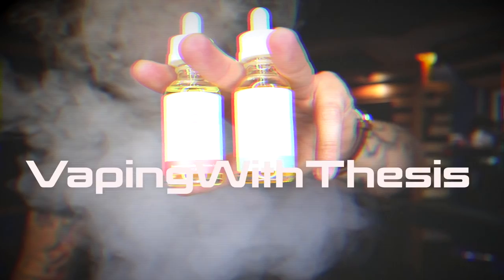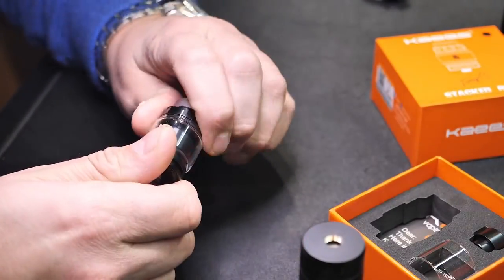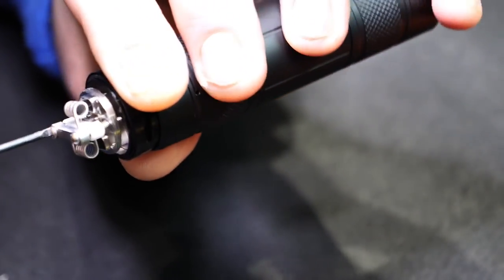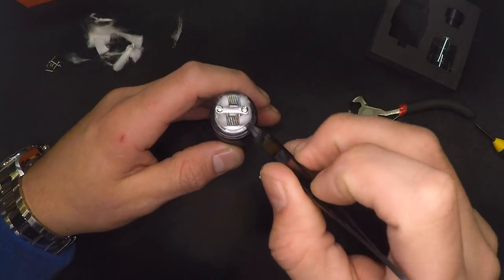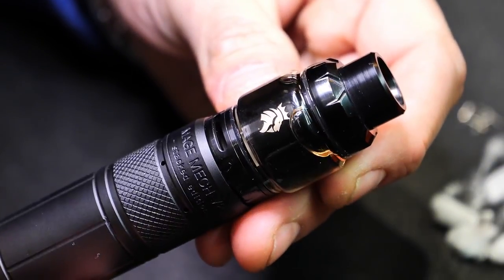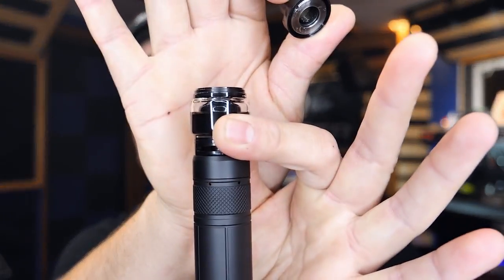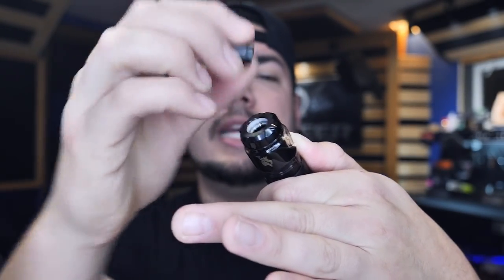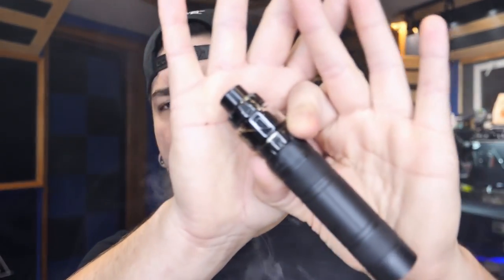Kaees & Tony B. The Stacked RTA | One Of My Personal Favorite Tanks